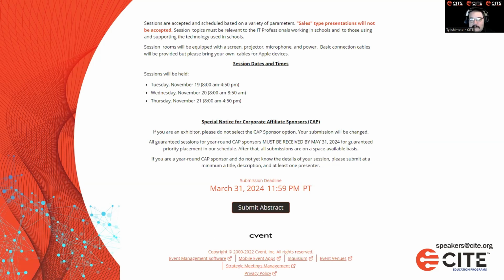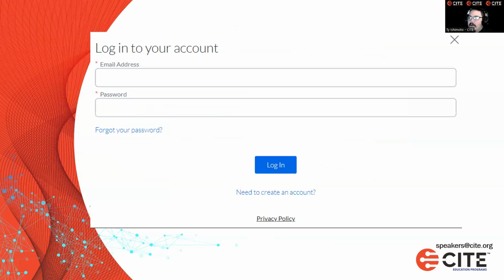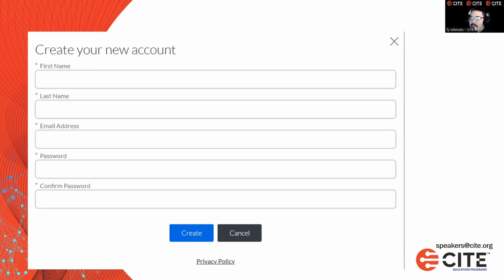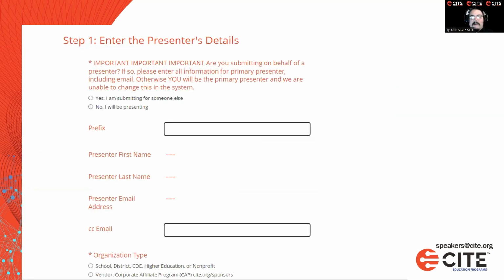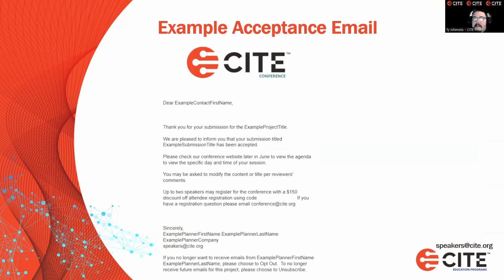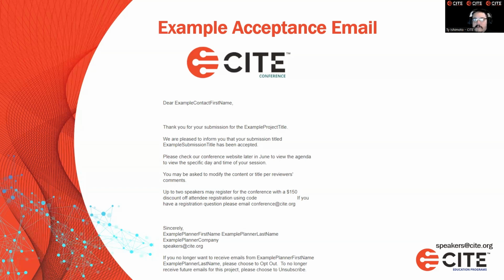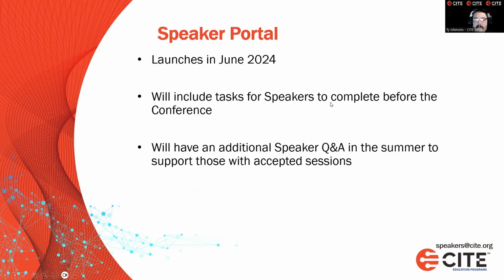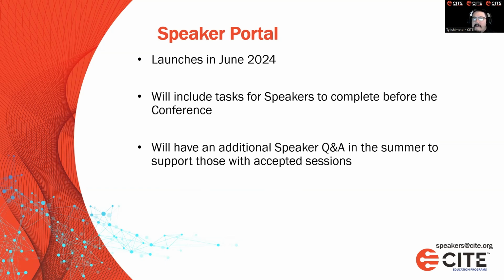CITE Sessions Q&A #1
0:00 Introduction
1:49 How to Submit a Session
5:01 Session Types and Topics
13:00 What We're Looking For in a Session
18:00 After You Submit a Session
22:14 Questions